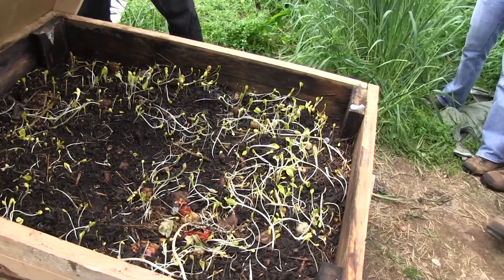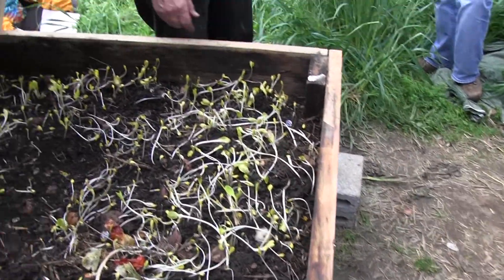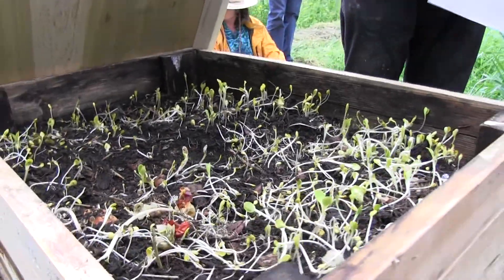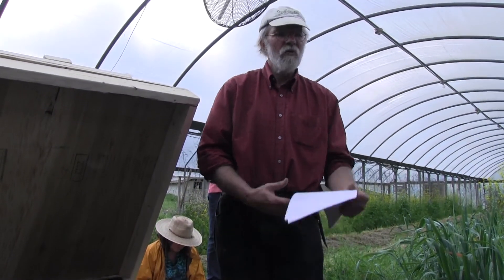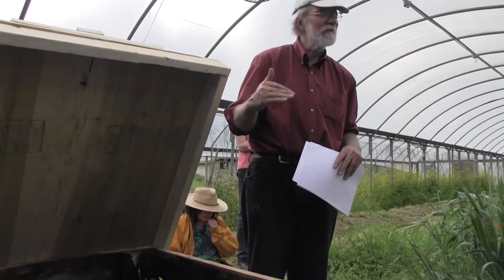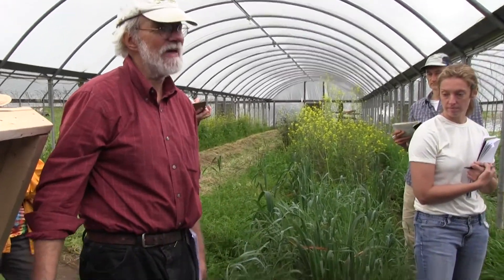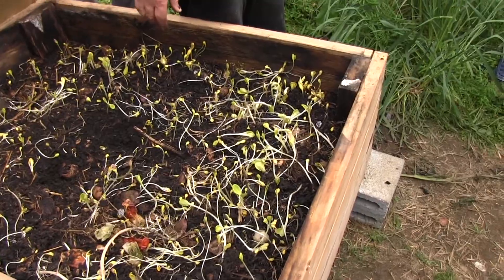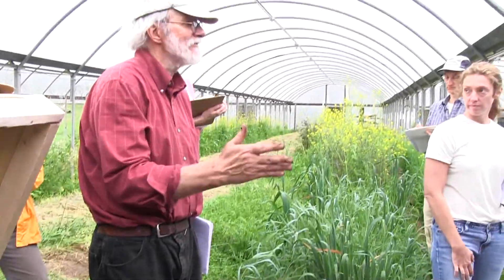Fertility Systems I, Part 6